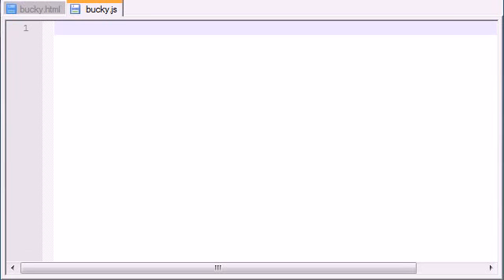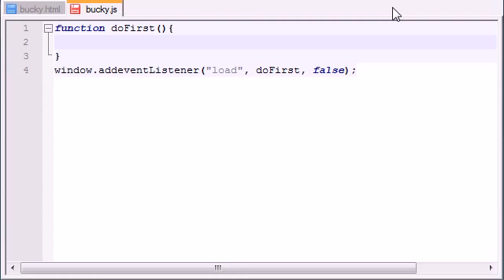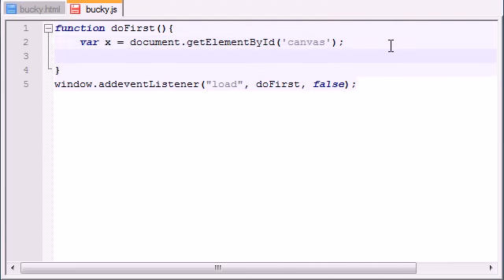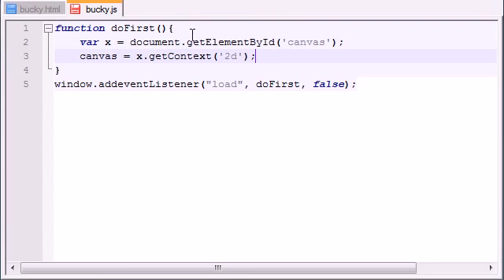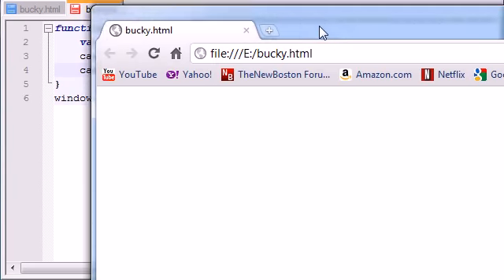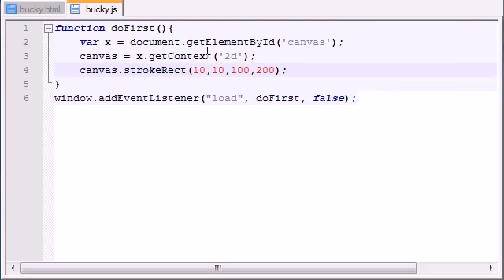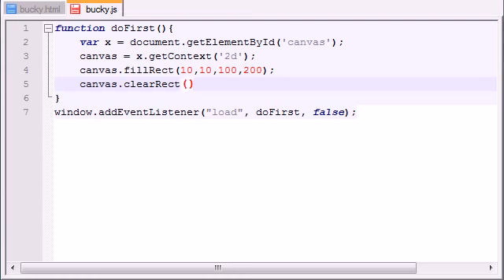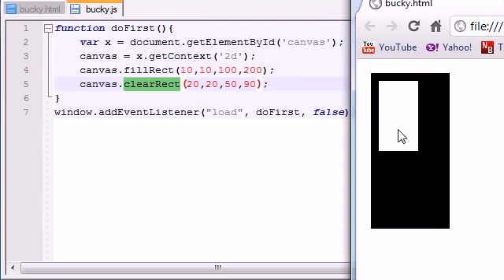Freelance Web Solution